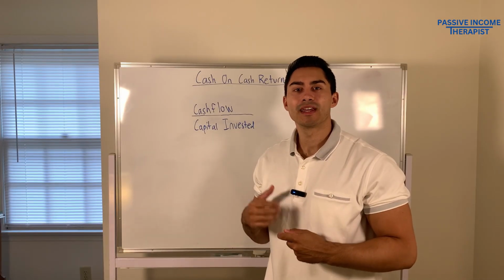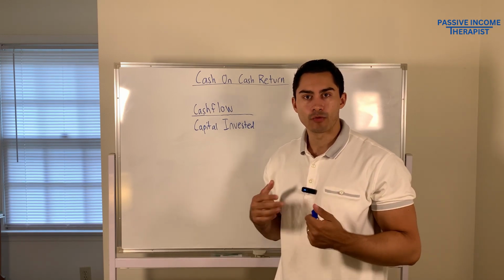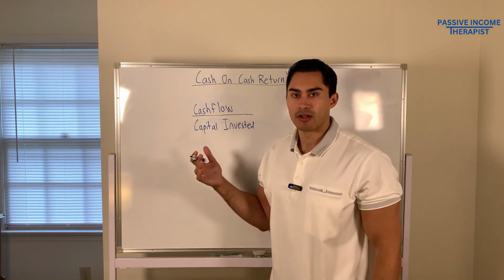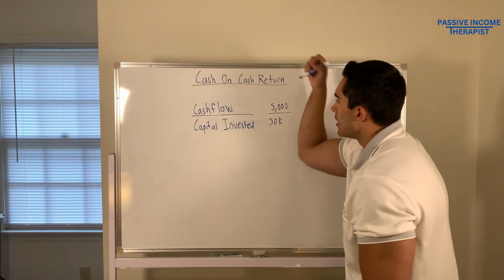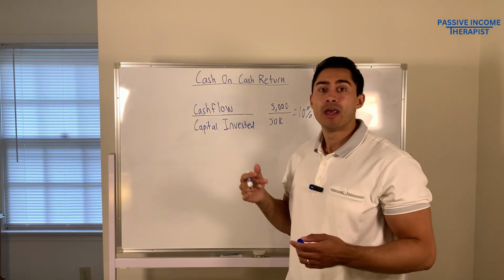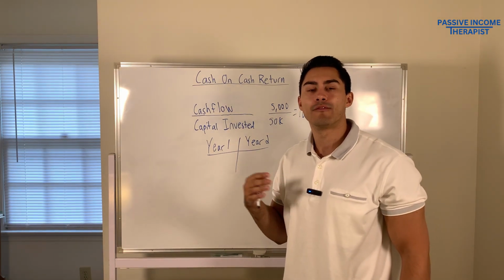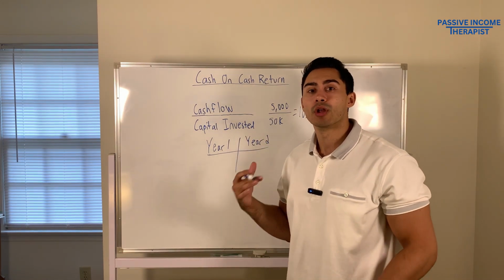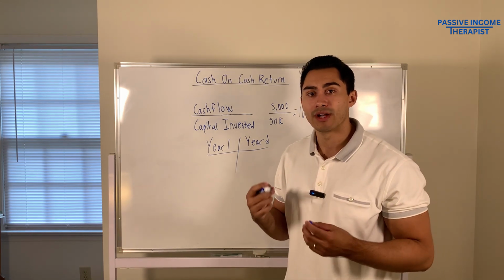Cash On Cash Return I Real Estate Investing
In this video, I discuss one of the top return metrics for analyzing real estate deals and returns. I hope you are able to learn something from this video and let me know your feedback!